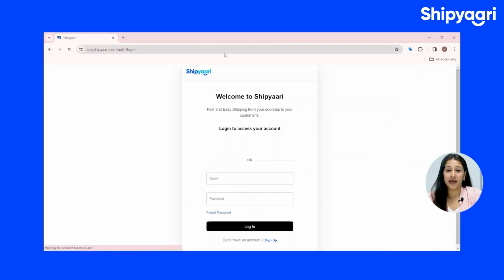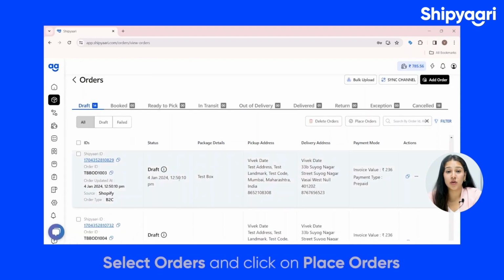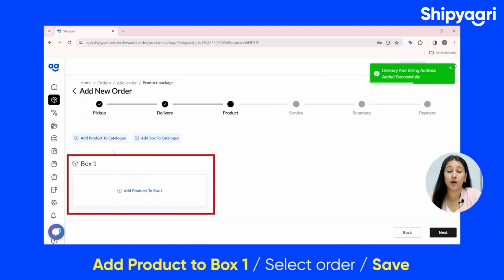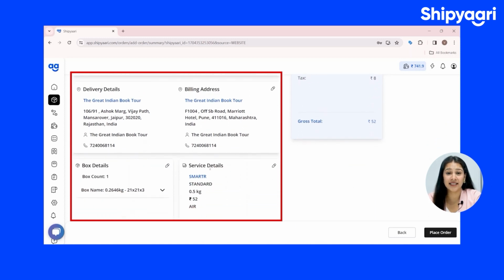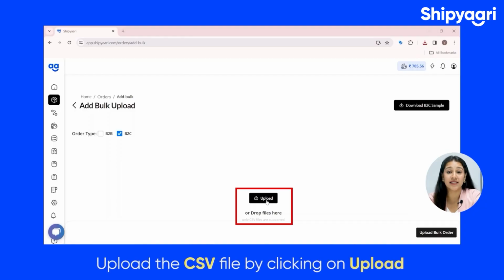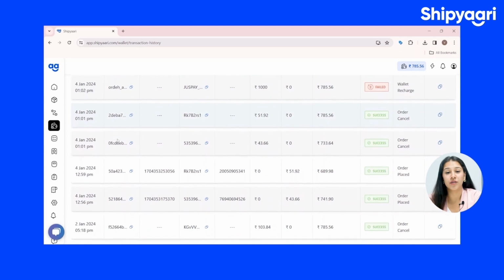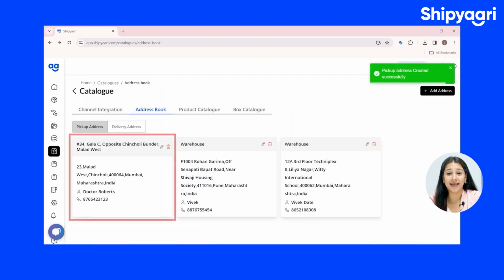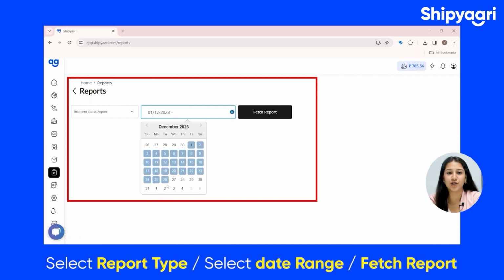New Dashboard Tutorial | Shipyaari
Discover everything you can do with our all-new and improved dashboard, designed to help you effortlessly manage your logistics. Watch the detailed demonstration video to explore the features of the Shipyaari panel, including adding orders, recharging your wallet, and using the product and box catalogues. There's a lot you can do through your Shipyaari account. Explore it here!

You can skip to these important timestamps :

0:00 - Introduction
0:11 - Login / Signup
0:38 - Overview
1:13 - View Orders & Integrating channel Orders
1:54 - Add Order
2:59 - Magic Address
3:20 - Add Products
3:51 - Weight Freezing
4:16 - Select Service Type
4:35 - Order Summary
5:01 - Check Booked Orders
5:47 - Cancel Orders
6:02 - Bulk Orders
6:32 - Order Tracking
6:57 - Wallet recharge
7:33 - Transaction History
8:01 - Subscriptions & Plans
8:15 - Channel Integration
8:57 - Address Book
9:22 - Product Catalogue
10:22 - Box Catalogue
10:40 - Reports
10:55 - Closing Remarks